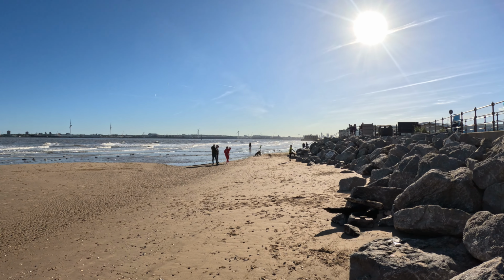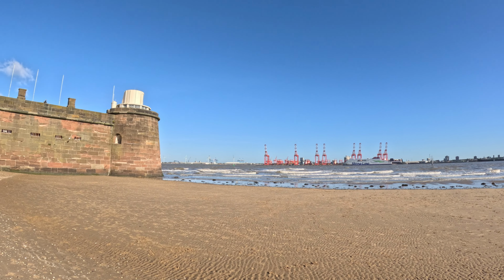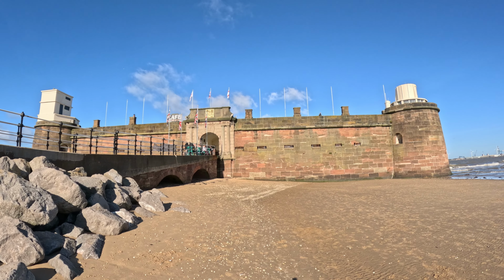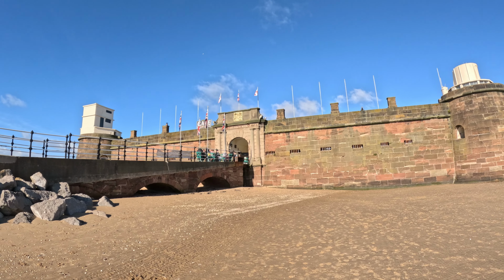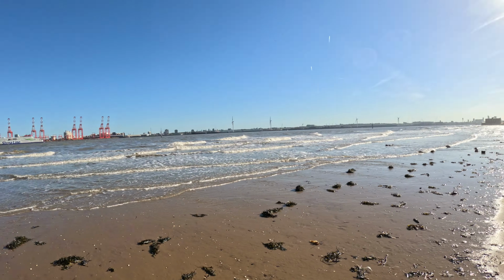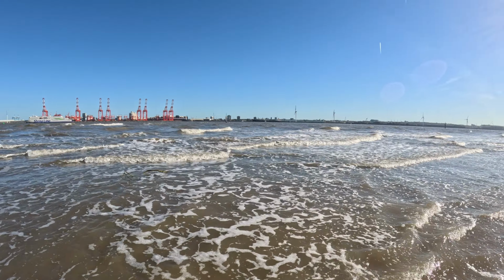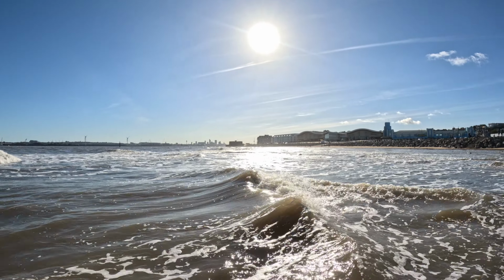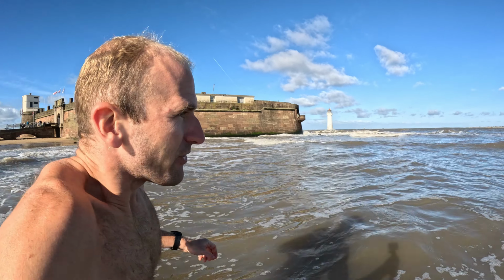Beach next to Fort Perch Rock in LIVERPOOL, UK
Yup, who would have thought that I would take a swim in Liverpool, United Kingdom in mid-October! It was a sunny Sunday though, so I bought a daily metro card and exploring the beaches on the Liverpool Coast. After visiting first The Black Pearl, I am now right next to Fort Perch Rock at the beach called New Brighton Beach! Have you ever been to Liverpool?

Adventure: Liverpool Weekend 2023
Episode: #003
Day: 3
Date: 15 October 2023
Outdoor Temp: 11°C
Water Temp: 14°C
Location: New Brighton Beach, Liverpool
Sea: Irish Sea / Mersey River
Camera: GoPro Hero11 Black
Setting: Video Linear (Speed Up 1x; 2x; 4x) + Google Earth
Edited in: CapCut